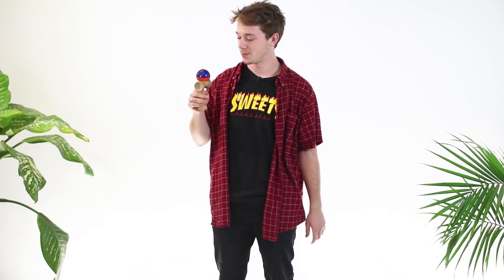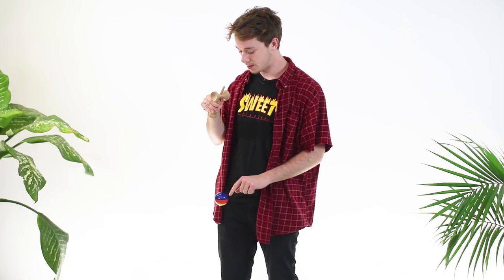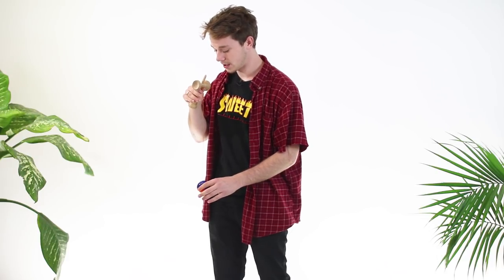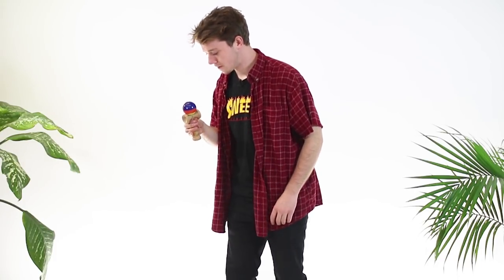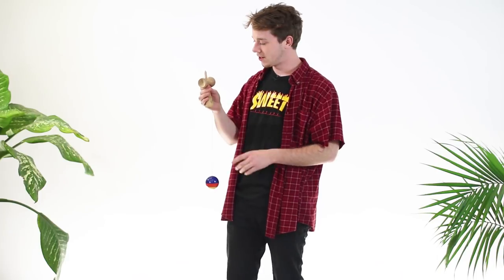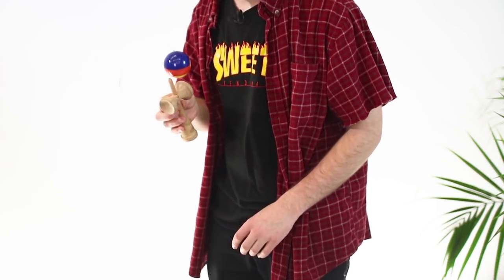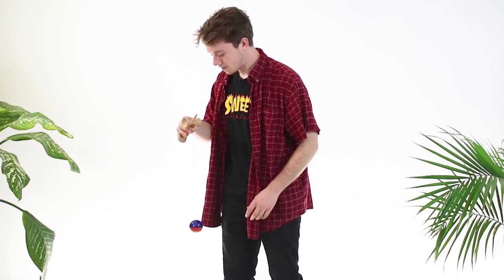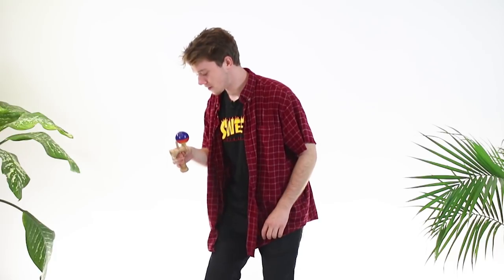How to Bird - Kendama Trick Tutorial - Sweets Kendamas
INTERMEDIATE
Sweets Pro Cooper Eddy teaches you the secrets behind one of the most popular and essential tricks in kendama, the Bird. This one takes a lot of balance and patience. Good luck!

Kendama Used: Prime Stripe
Instructor: Cooper Eddy